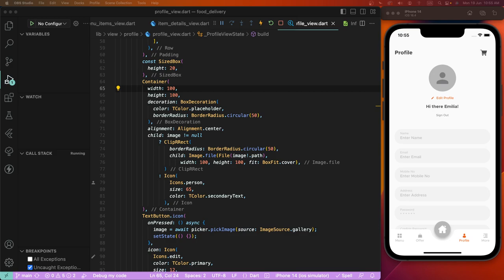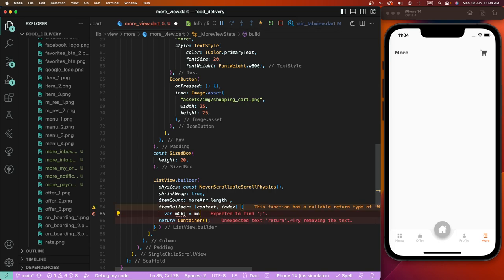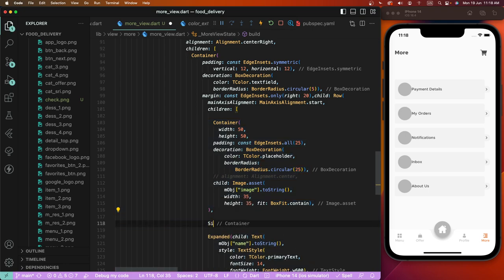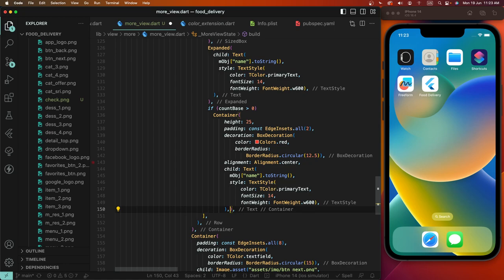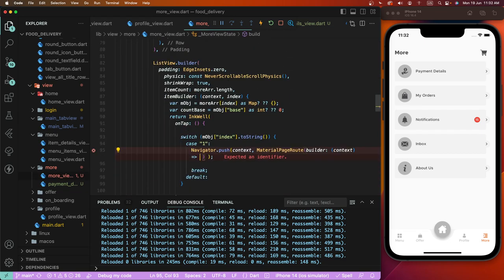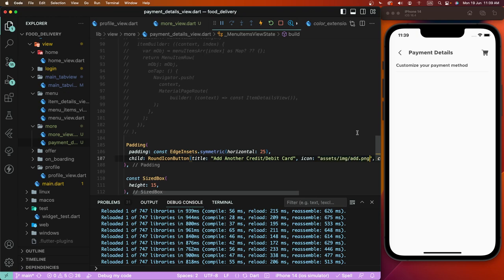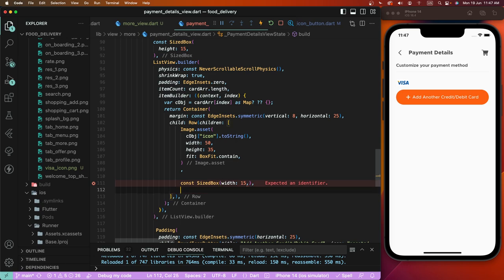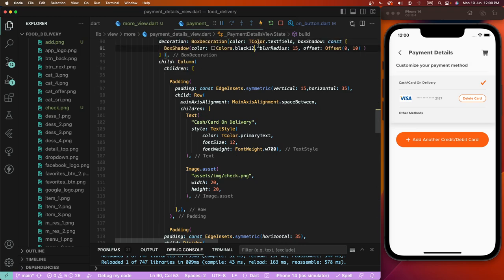#9 Simplifying Payment Details UI & Exploring the More Tab | Food Delivery App Tutorial | Flutter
Welcome to the next episode of our Food Delivery App tutorial series! In this exciting installment, we'll be diving into two essential features: enhancing the Payment Details UI and exploring the versatile More Tab using Flutter and Dart.

The Payment Details UI is a critical aspect of any food delivery app. Learn how to design a secure and user-friendly interface for adding, managing, and selecting payment methods. We'll implement various payment options and ensure a seamless checkout experience for your app's users.

In the More Tab, we'll explore a plethora of options to enhance user engagement and app functionality. From settings and app preferences to customer support and FAQs, we'll cover everything you need to create a comprehensive More Tab for your food delivery app.

Whether you're a Flutter enthusiast or a seasoned developer, this tutorial offers invaluable insights into UI/UX design, state management, and Dart programming. Elevate your Flutter skills and build an app that caters to users' payment needs and beyond!

📋 Topics Covered:

Revamping the Payment Details UI for a seamless payment experience
Handling payment security and error scenarios
Designing a feature-rich More Tab with various options
Implementing settings, customer support, FAQs, and more
Best practices for enhancing user engagement in food delivery apps
Join our Flutter community, and let's continue creating something amazing together!

- More Tab UI Screen
- Payment Details UI Screen

UI UX App Design by: Akila Weerakoon